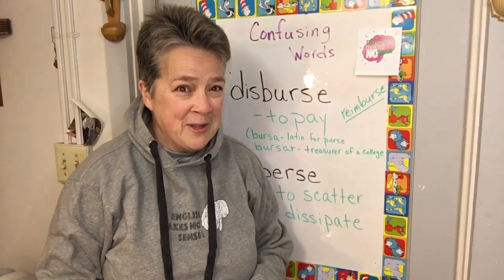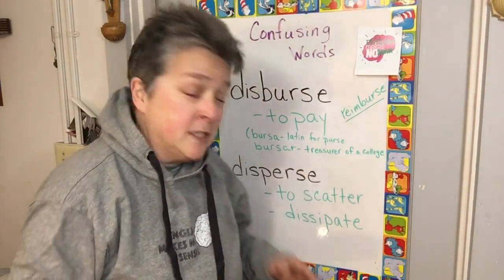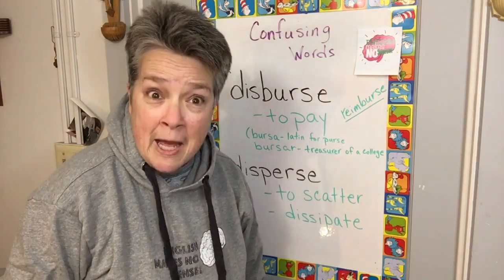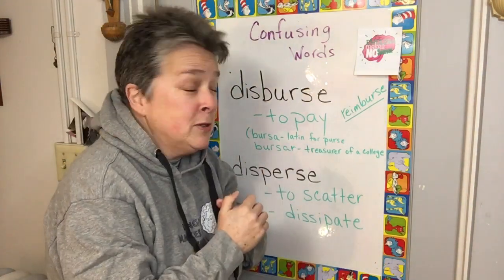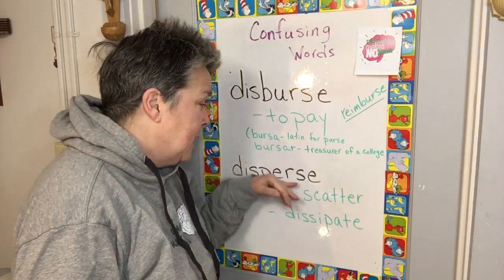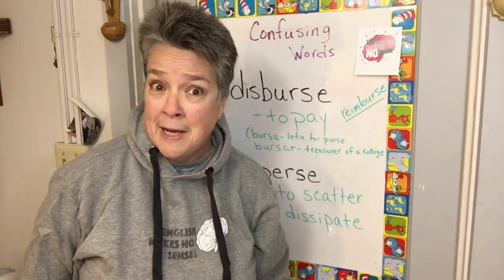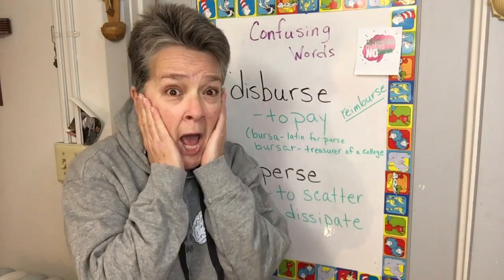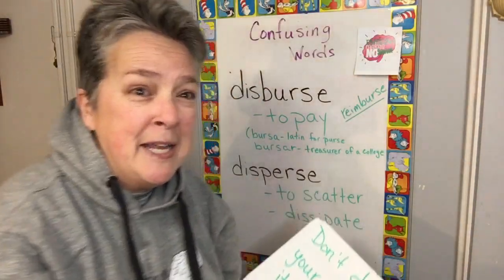DISBURSE versus DISPERSE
A quick look at the two often confused words: DISBURSE and DISPERSE